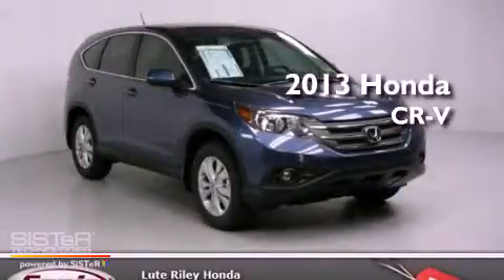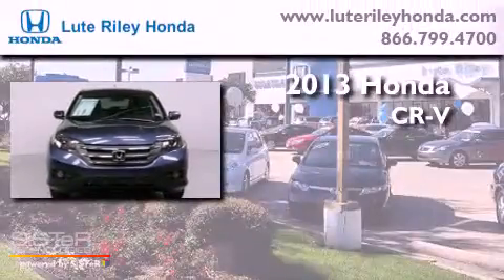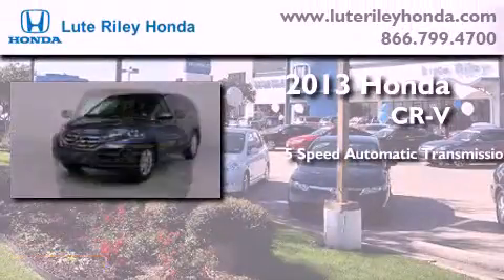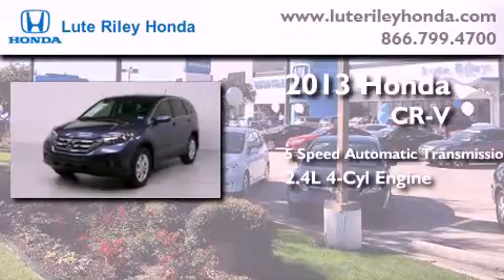2013 Honda CR-V Richardson TX 75080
Year : 2013
 Make : Honda
 Model : CR-V
 Engine : 2.4L I-4 cyl
 Trans . : 5-Speed Automatic
 Exterior : Obsidian Blue Pearl
 Miles : 10
 Interior : Gray

 2013 Honda CR-V Richardson TX